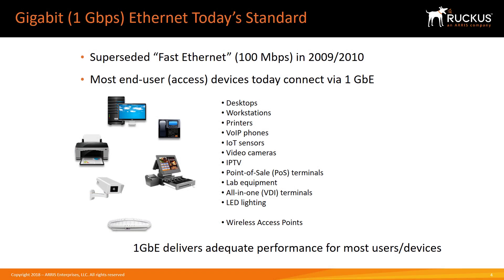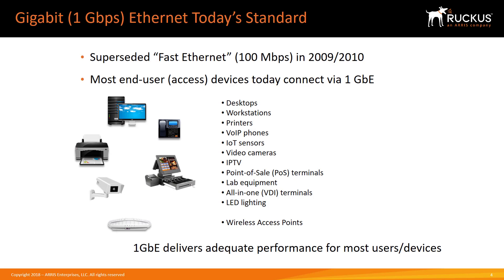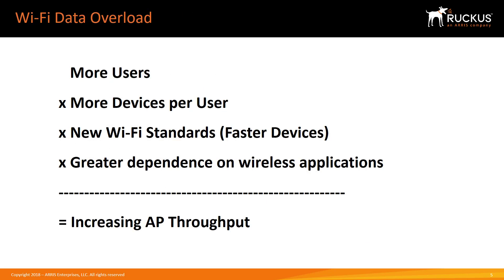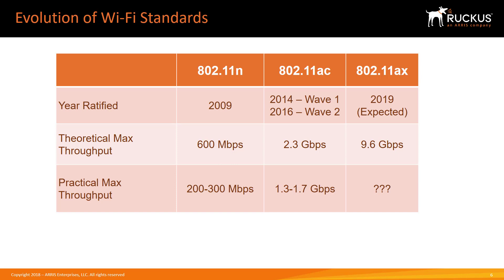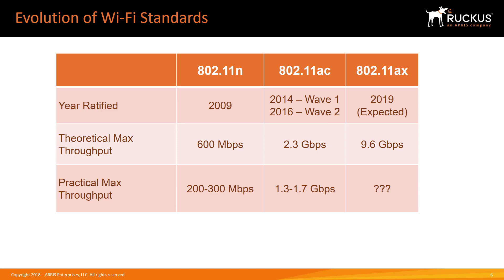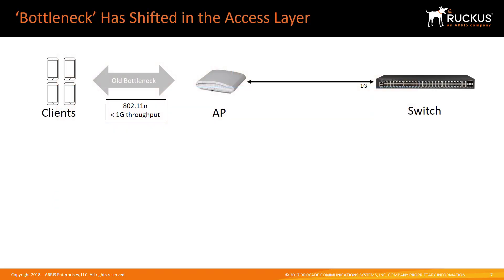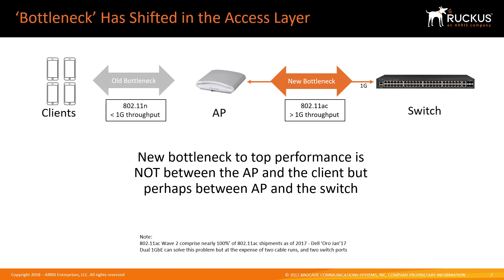What is Multi-Gigabit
This video describes the advances in Wi-Fi technology standards and how/why it can exceed 1 Gbps throughput.